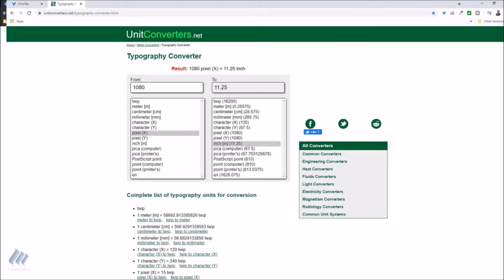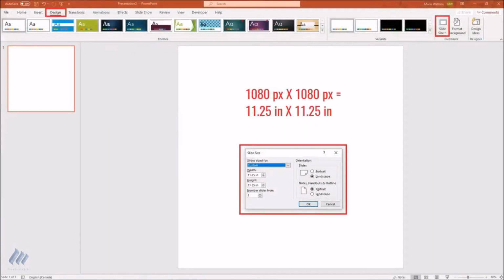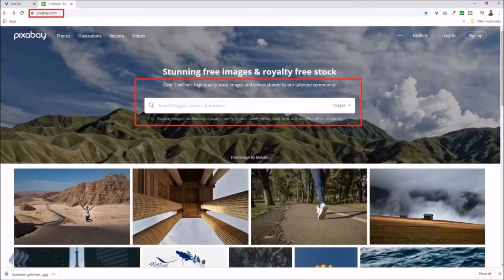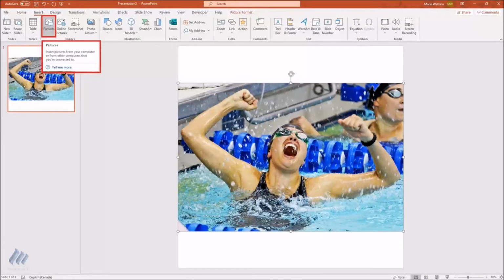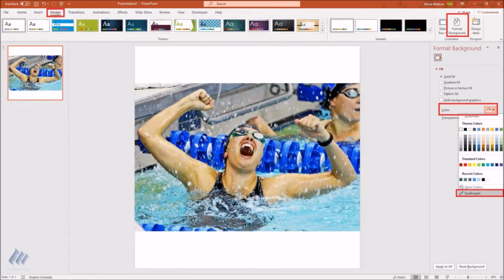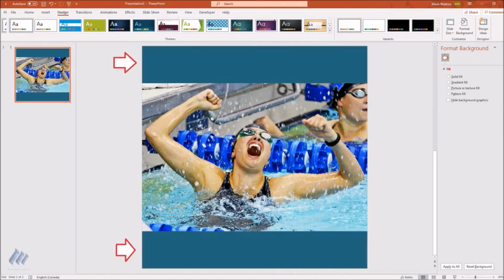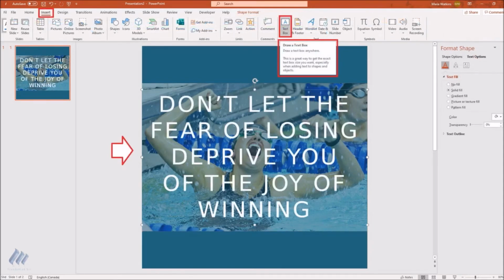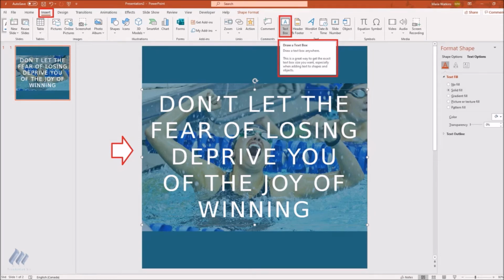Quickly Create Social Media Quote Graphics With PowerPoint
FreedomLab.biz Cheat Sheet Video: Quickly Create Social Media Quote Graphics With PowerPoint

💗 Free Video Creation Resources💗

1. Access a goldmine of great free graphics, video & audio tools to help you create amazing content!

2. 💙 Visit FreedomLab.biz for more proven online business tips & tools

✅About this video: I find that PowerPoint is truly under-rated as graphics and video creation software. And that's why I created this video.

There's so much you can do with it: create & modify graphics, add animations and transitions, add video clips, narrations, soundtrack. Then take all that and generate videos!